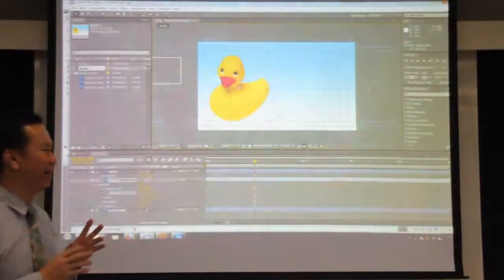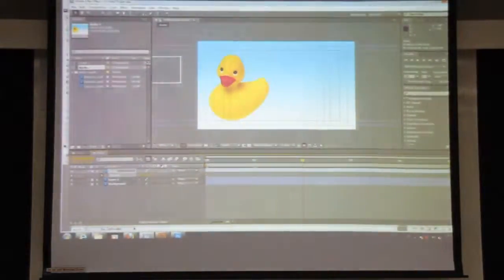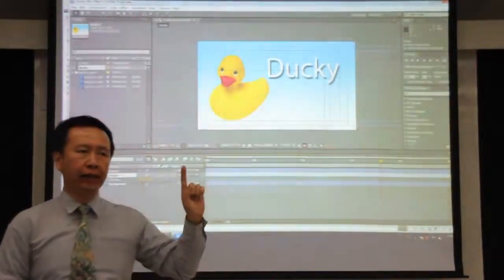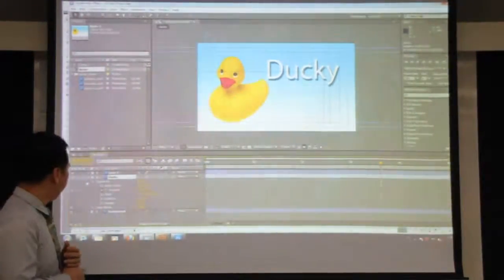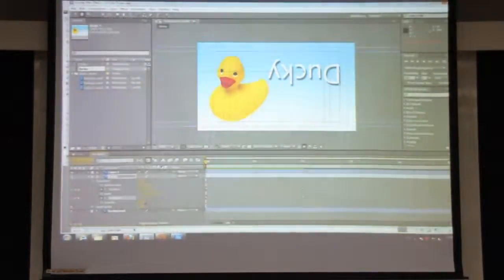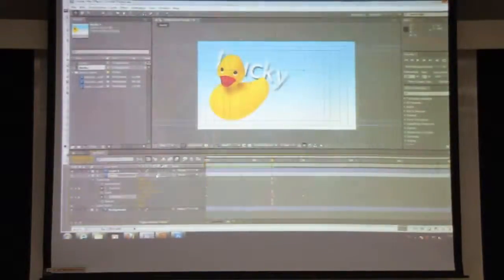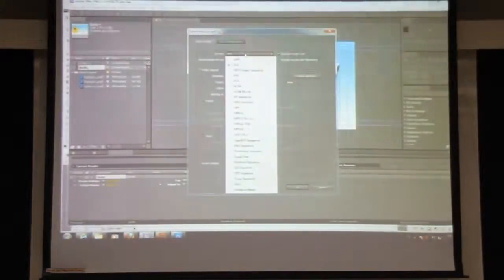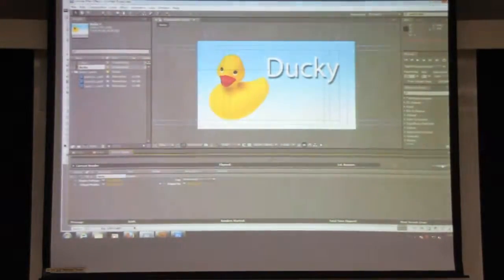027.f4v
Introduction to Adobe After Effect 3